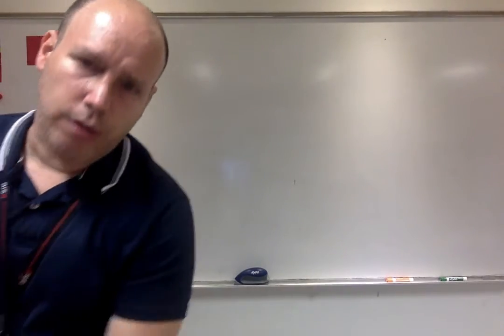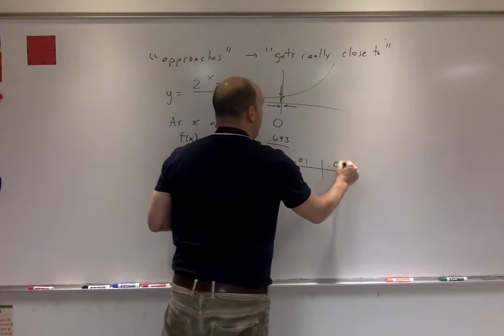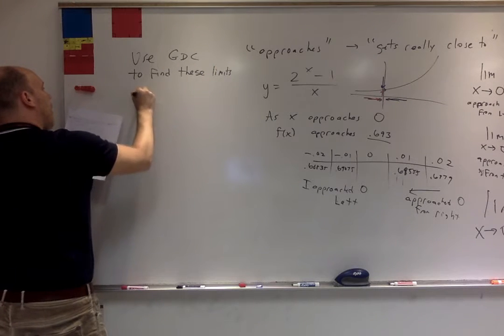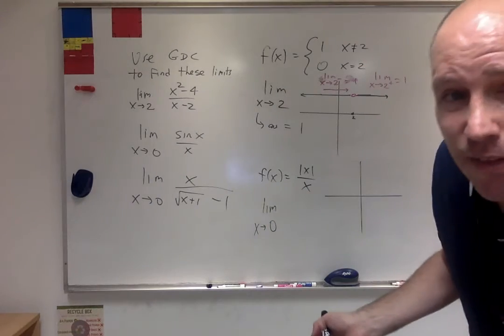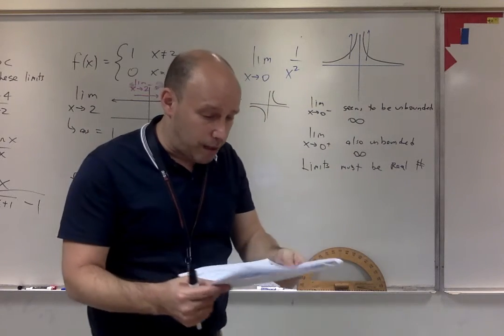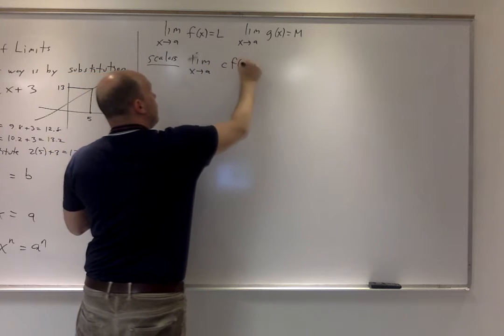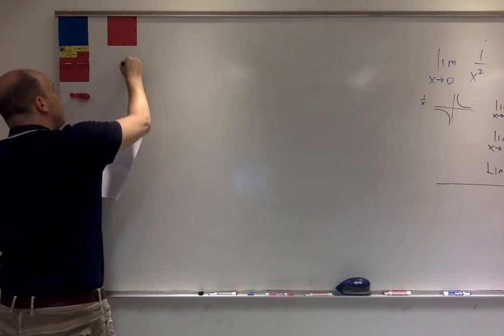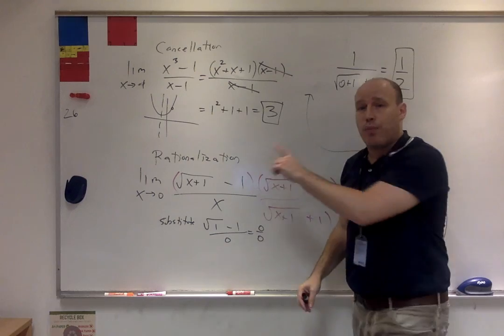limits part 1